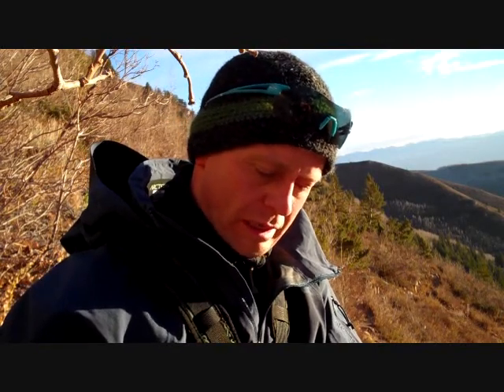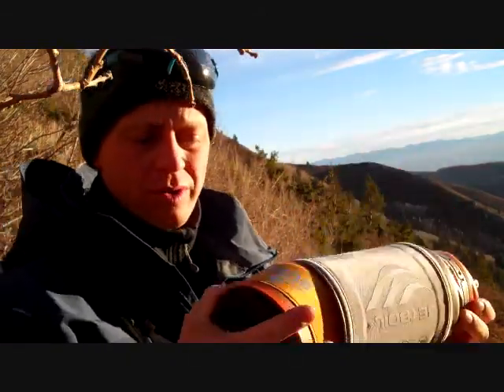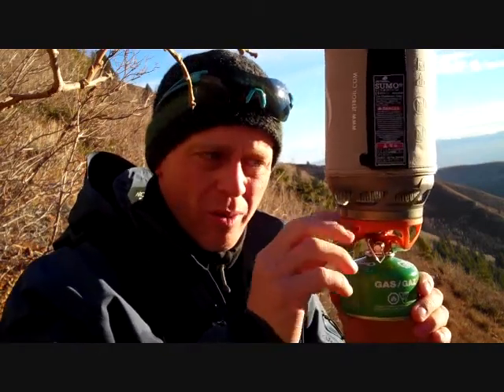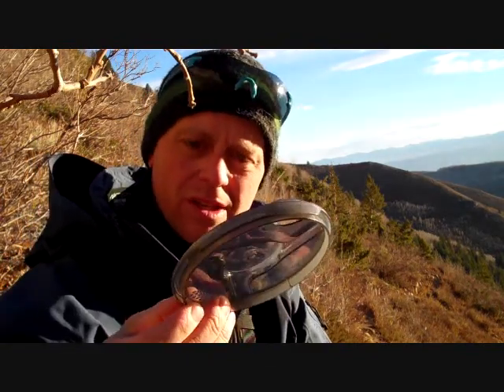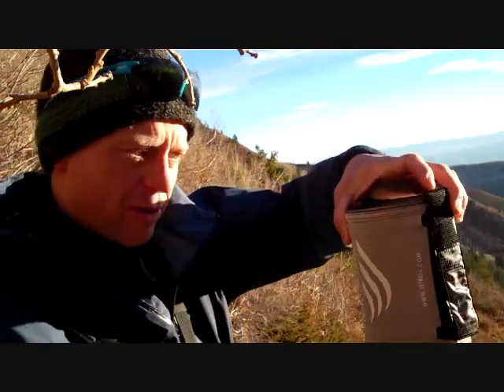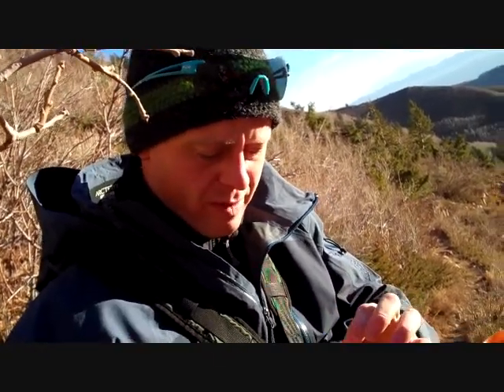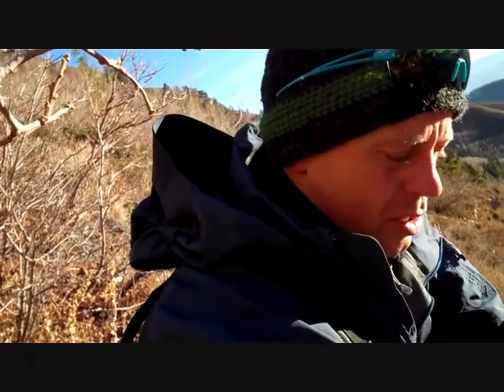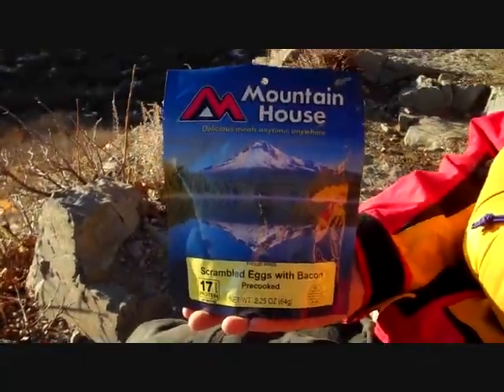Jet Boil Field Test and Review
Just a first time usage and review of the Sumo Jet Boil Stove.